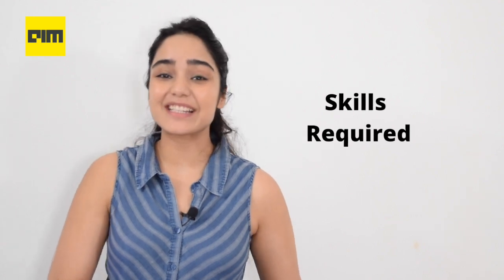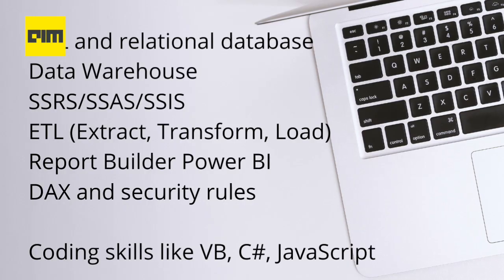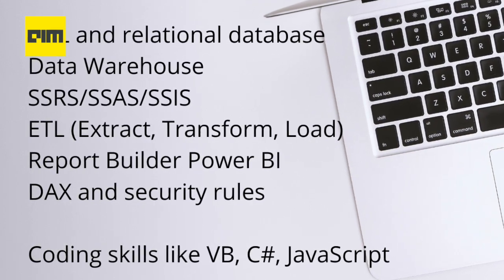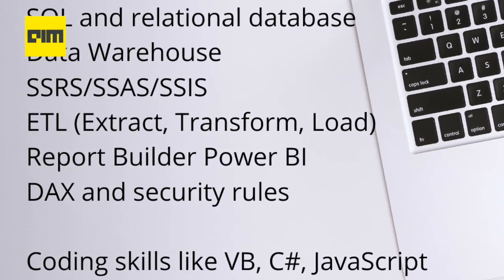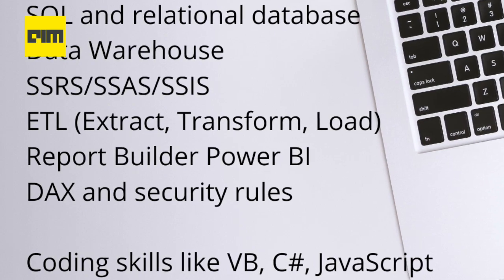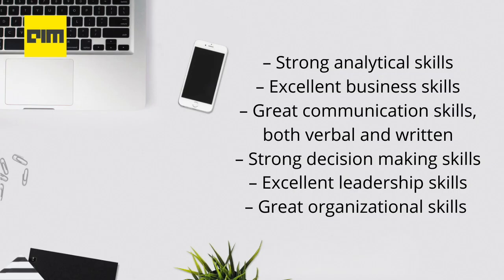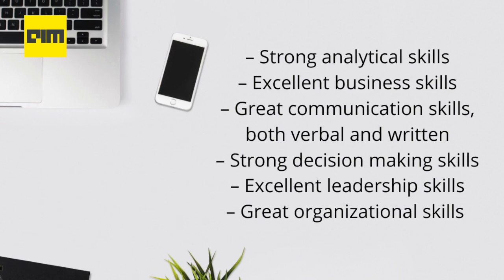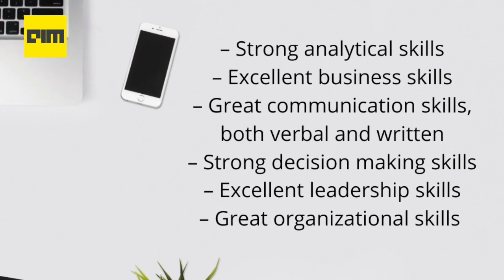Ep. 27. How To Become A Business Intelligence Developer | Data Science As A Career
A Business Intelligence Developer in any organisation is considered as a sort of jack of all trades who basically has to have a firm grasp on the fundamentals of analytics as well as the IT department as a whole. Watch the video to know more.